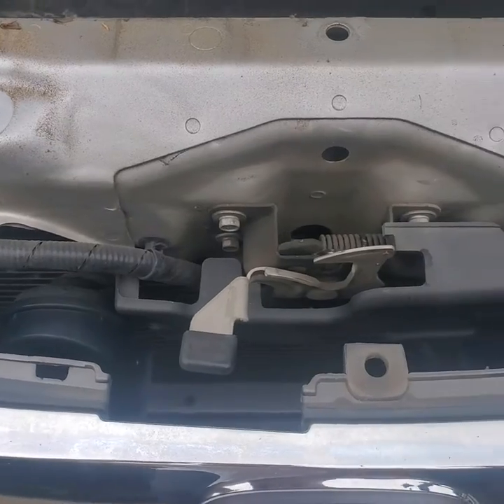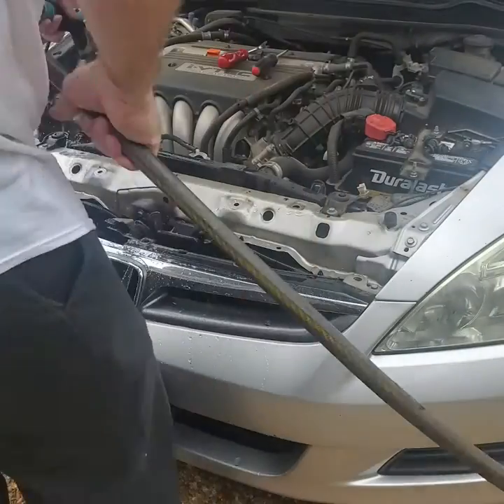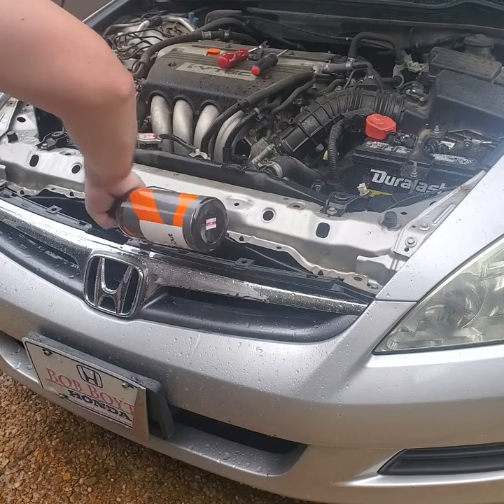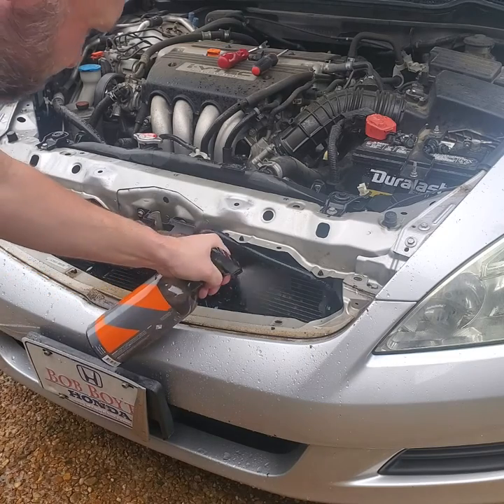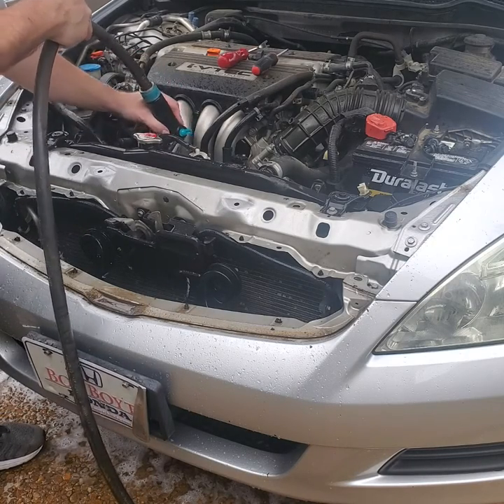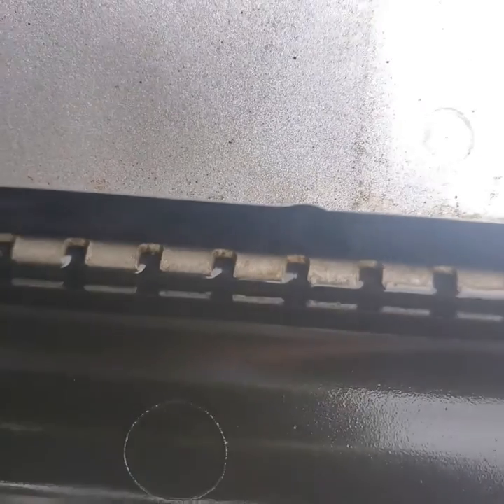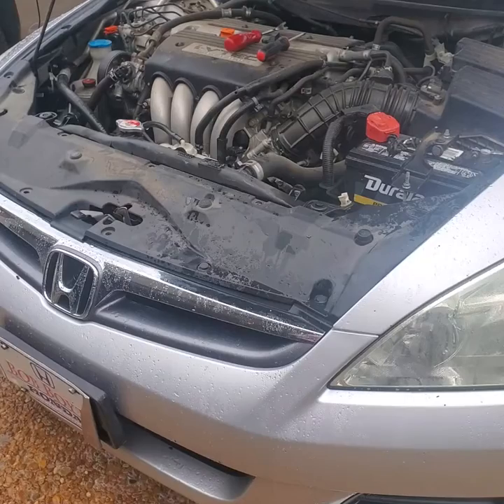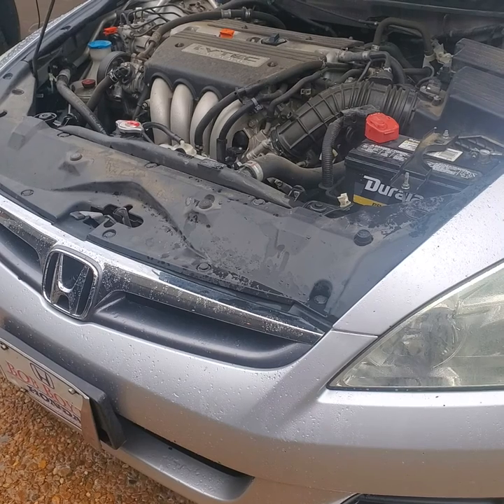How to Clean Your Car Radiator and AC Condenser!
This is a video giving instructions on how to clean your radiator and condenser on your car. Each vehicle is unique, but the cleaning process should be the same.